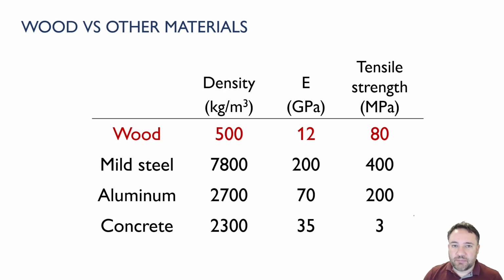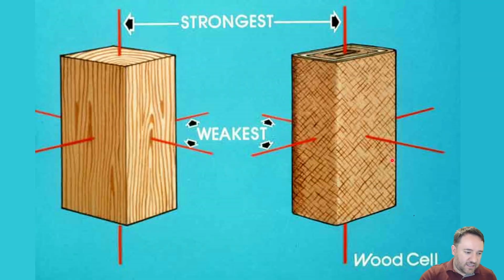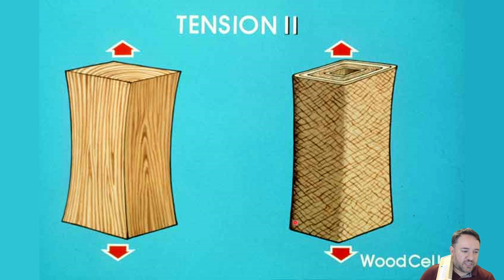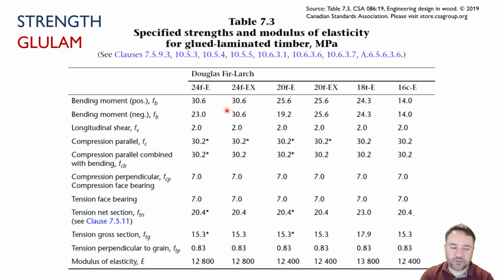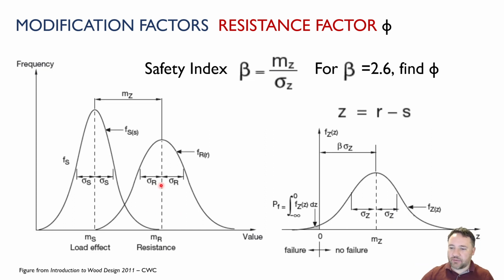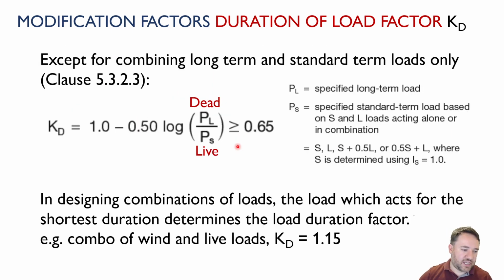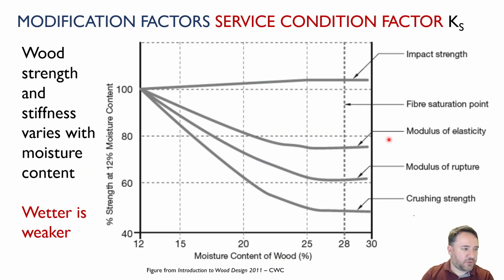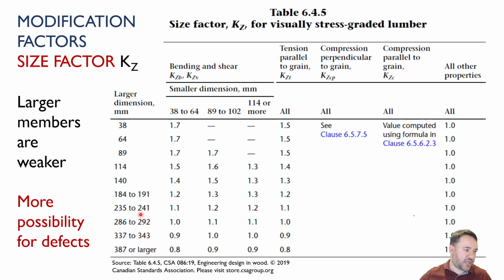Mechanics of Wood and Design Modification Factors